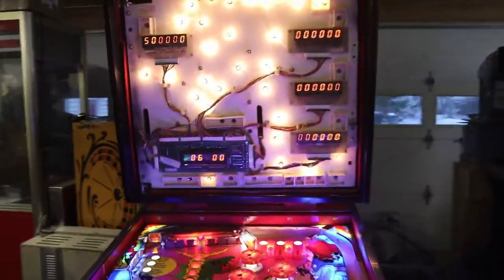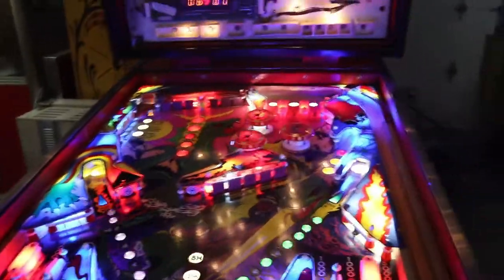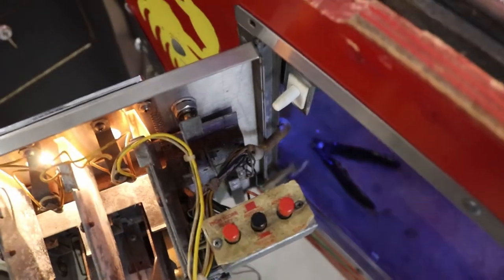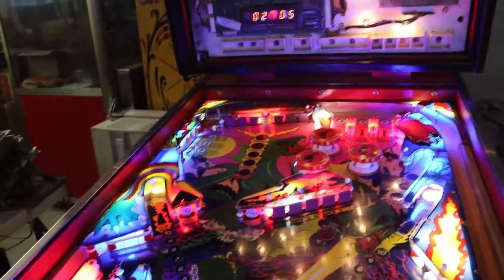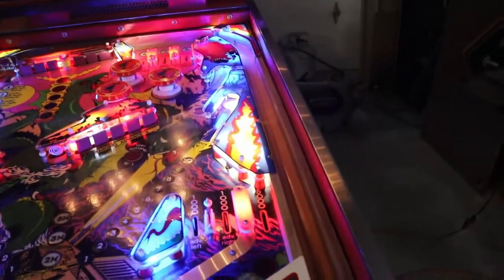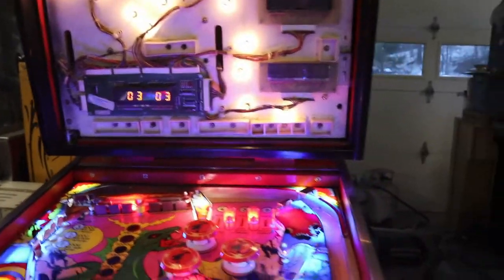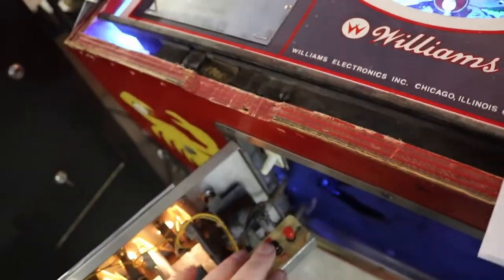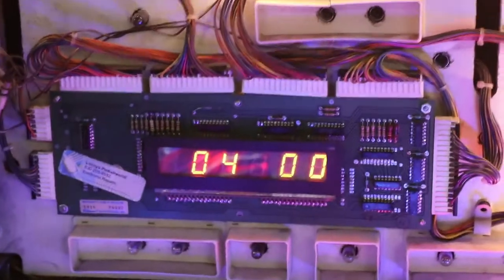Testing & Programing Williams System 6 Boards / 1980 Scorpion / Left For Dead Ep 8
This helps keep my channel going. In this episode, we test and program our machine with a Williams System 6 MPU set up.

Music and sound effects from Epidemic Music